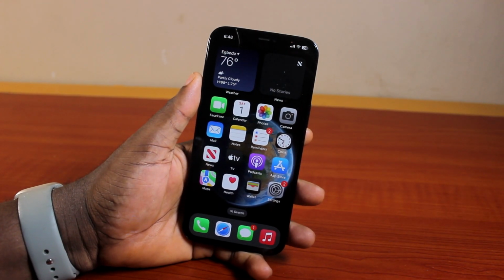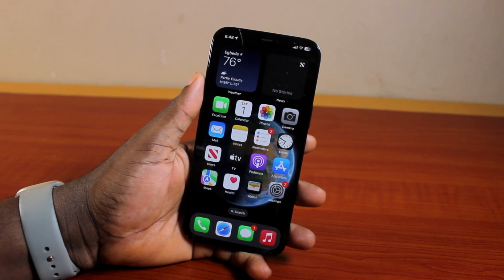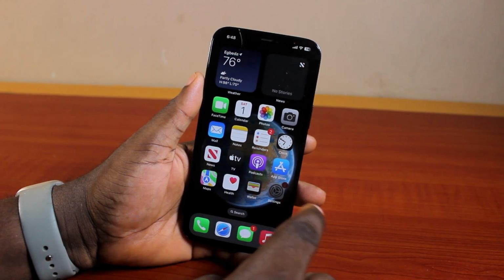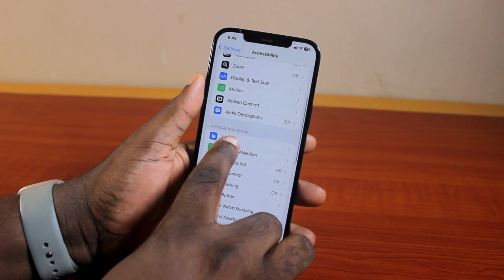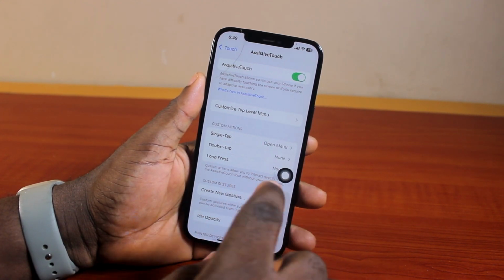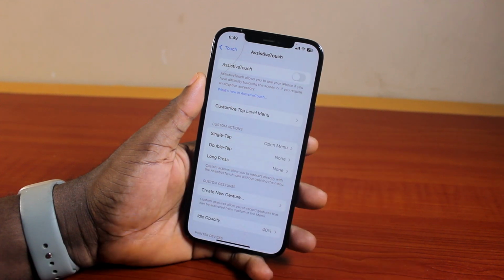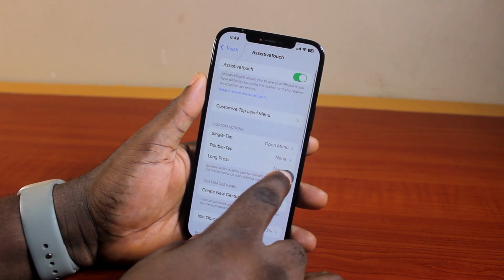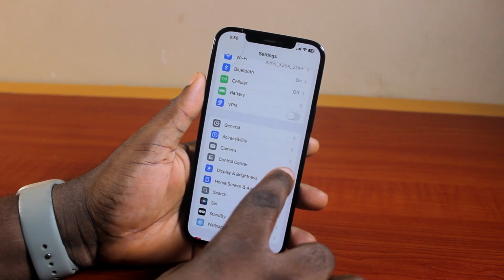How to Turn ON/Off Assistive Touch on iOS 18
You will learn how to turn on or turn off assistive touch on iOS 18 in this tutorial.

Cheap iPhone
Cheap Samsung Phone
Cheap Apple Watch
Cheap Digital Camera
Cheap YouTube Microphone
Cheap MicroSD Card